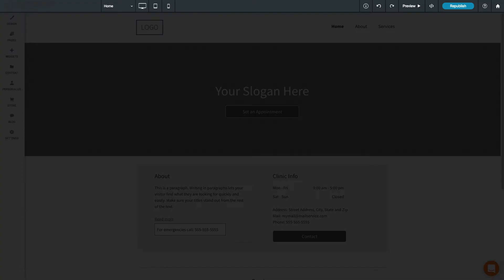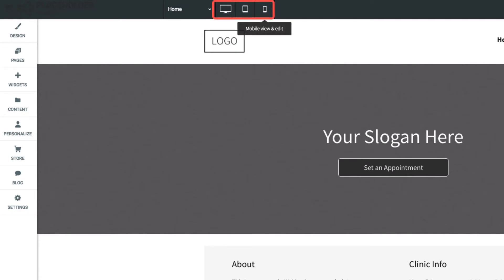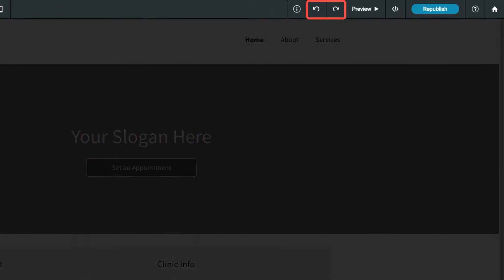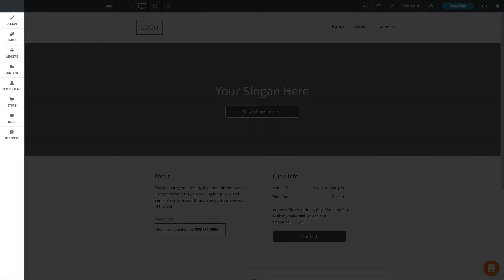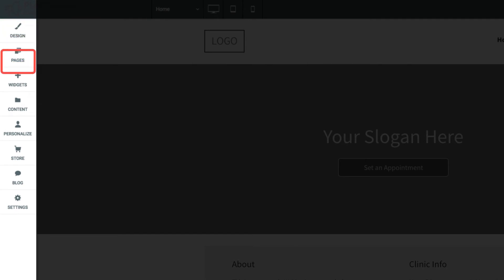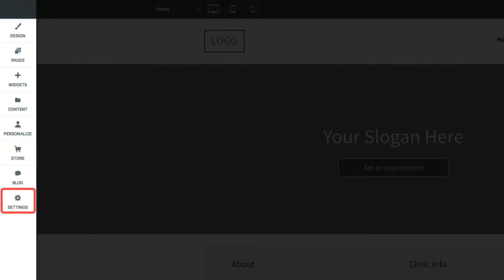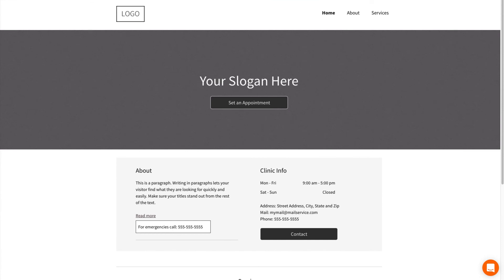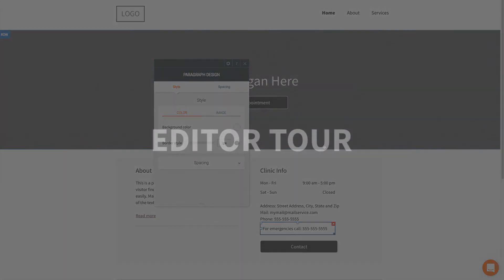1 - Take a tour of Website Builder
Explore all the useful tools and features inside your Website Builder.